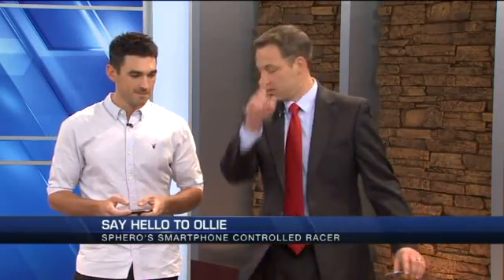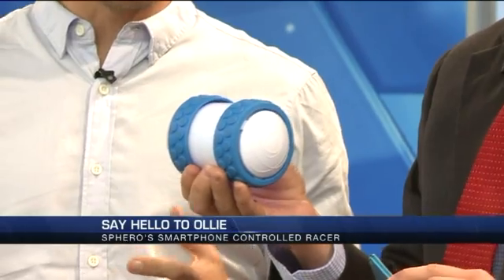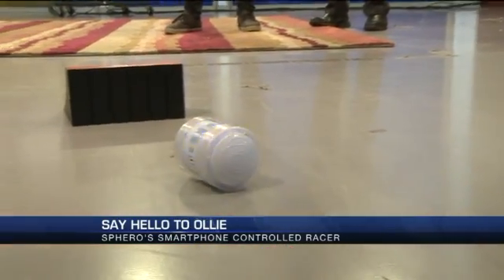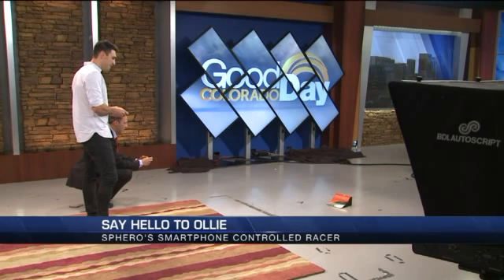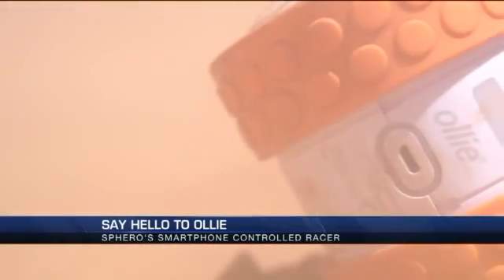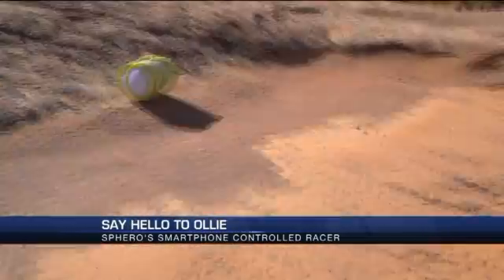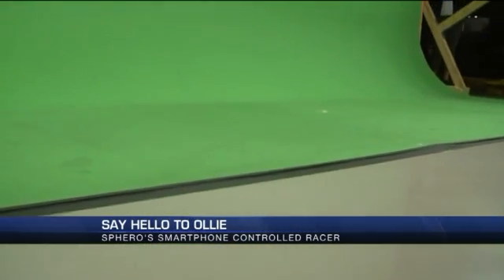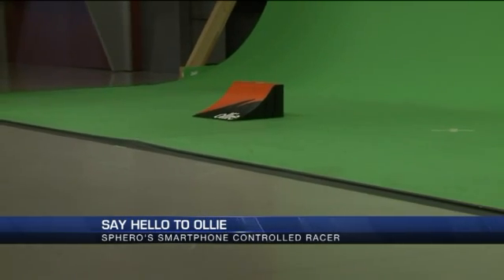Say hello to Ollie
Chuck Lepley from Sphero shows us how Ollie works.